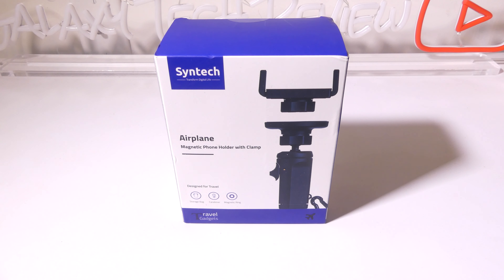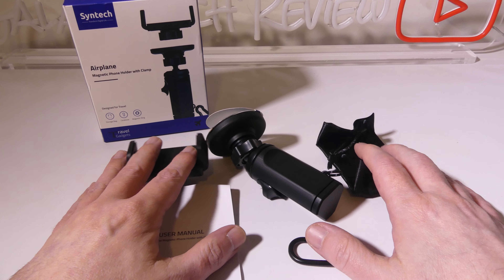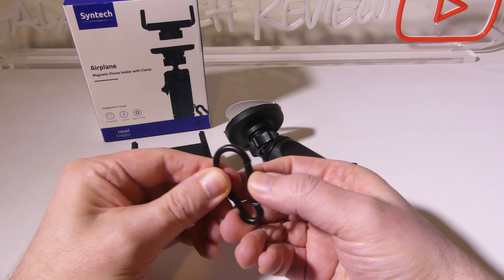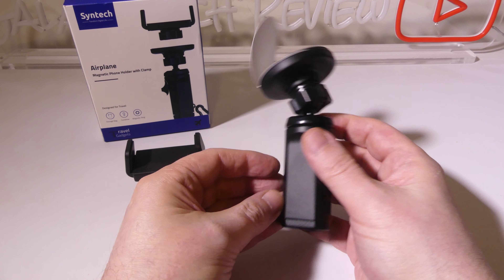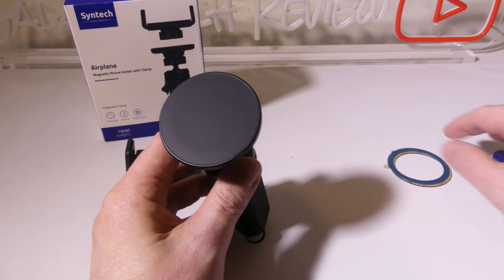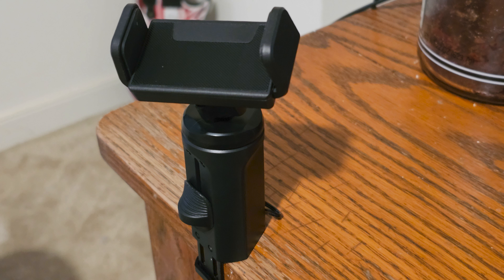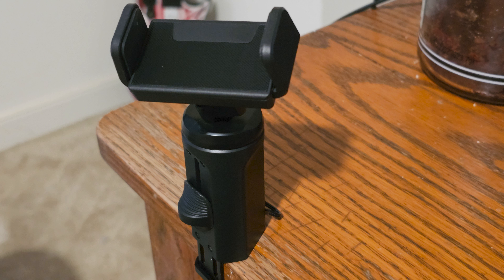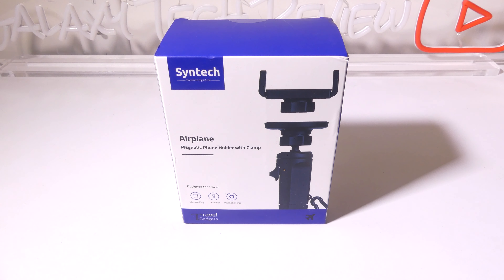Syntech 2 in 1 Airplane Magnetic Phone Holder Mount with Clamp REVIEW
Amazon US

✈️【Dual-Purpose Innovation】Our 2 in 1 Design redefines the conventional airplane phone holder. While preserving the practicality of the traditional clamp, we've introduced a versatile magnetic mount for added convenience. Seamlessly switch between the magnetic mount and traditional clamp, adapting effortlessly to different travel settings for unmatched convenience.

✈️【Enhanced Portability】Our airplane accessories must haves phone holder mount is meticulously engineered to be exceptionally lightweight and compact for elevating travel convenience. This design allows you to carry it without any burden. Moreover, the accompanying carabiner conveniently fastens the holder to your backpack or strap for quick access. The carefully crafted storage bag efficiently organizes the phone holder and accessories, saving more space in your backpack!

✈️【Unparalleled Stability】The Syntech magnetic travel phone holder stand features 16 powerful N52 magnets, effortlessly accommodating the weight of up to 7 standard phones. Additionally, our plane phone holder with clamp introduces silicone anti-slip protection, delivering unmatched stability for your device. Now you can immerse yourself in a world of movies and shows and bid farewell to any concerns about abrupt shaking or accidental slipping of your phone.

✈️【Flexible & Noiseless】Our innovative ball-and-socket design breaks the confines of fixed angles. You can effortlessly find your desired viewing angle with a full 360-degree horizontal and 45-degree vertical rotation capability. Departing from conventional holders that produce rotation noise, our flight phone holder showcases a noise-free one-handed rotation feature, staying discreet and considerate to fellow travelers while relishing and indulging in the ultimate hands-free experience.

✈️【Suitable for Various Scenarios】The maximum width of the base clip is 1.15 inches, which is suitable for diverse scenarios, encompassing airplane trays, train surfaces, luggage, desks, beds, shelves, chairs, and more. Whether you're on a journey or incorporating it into your daily routine, the travel phone holder will free up your hands completely, saying goodbye to the burden of heavy phones!

✈️【Wide Compatibility】The clamp-based phone holder accommodates 4.7 to 6.9 inches of phones. Meanwhile, the magnetic phone holder is compatible with iPhone 15/14/13/12 series, provided your case supports magnetic suction. Additionally, we proudly provide a 12-month warranty and responsive customer support. (Note: Our magnetic ring can be affixed to your case for phones or cases incompatible with magnetic suction, enabling this function.)

Appreciated

Luke

syntech
syntech phone holder
magnetic phone holder
phone holder
travel phone holder
phone holder for car
travel phone holder review
phone holder review
universal cell phone holder
cell phone stand holder
cell phone stand for video recording
cell phone stand review
phone mount
cell phone clip on stand holder
best cell phone stand for video recording